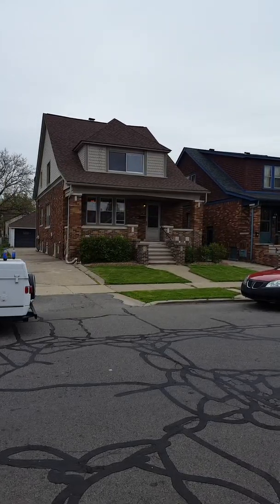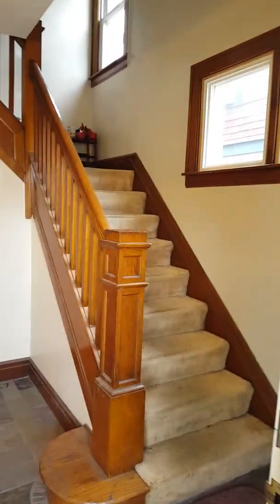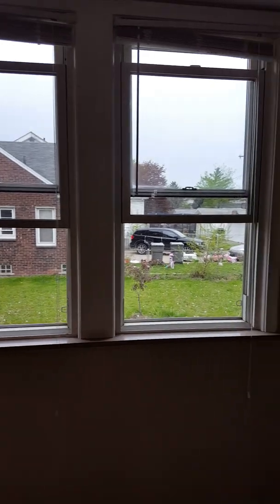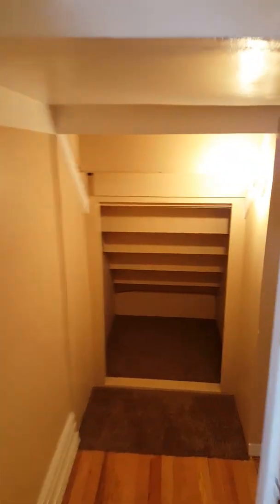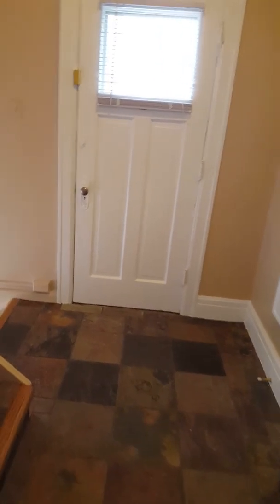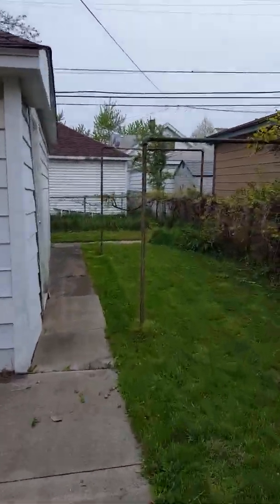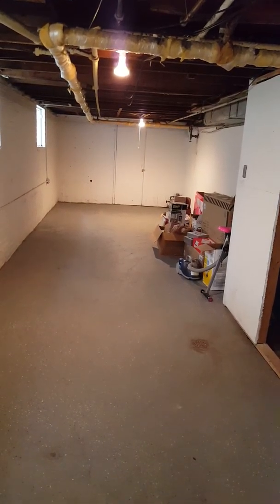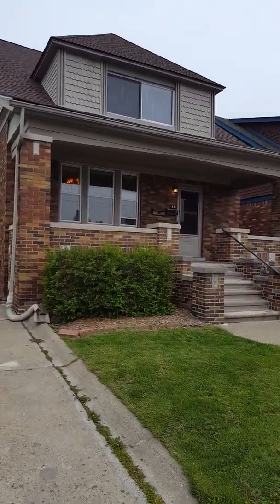DEARBORN Neckel LOWER FLAT 5/1/17